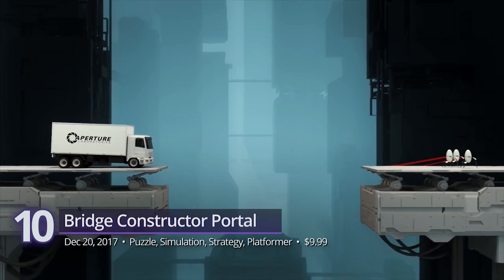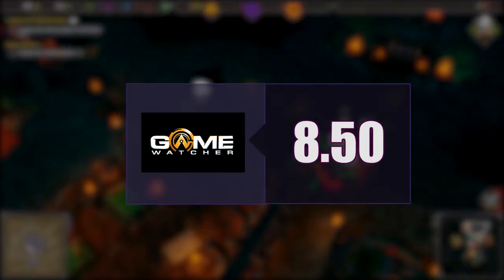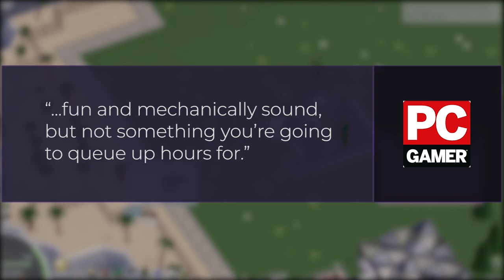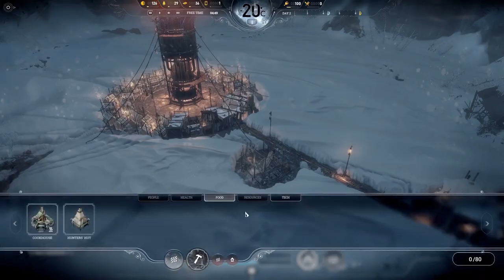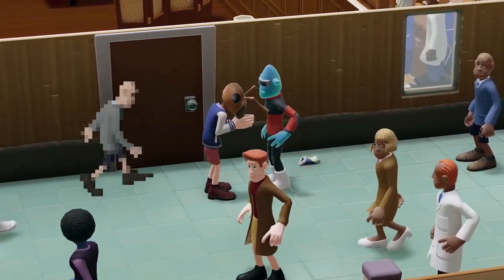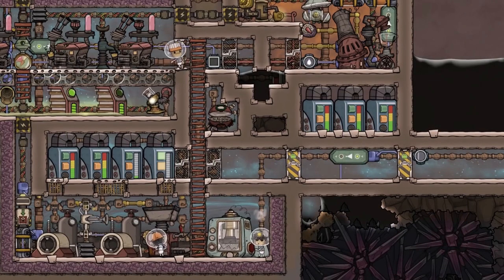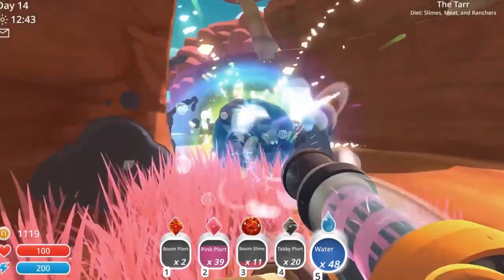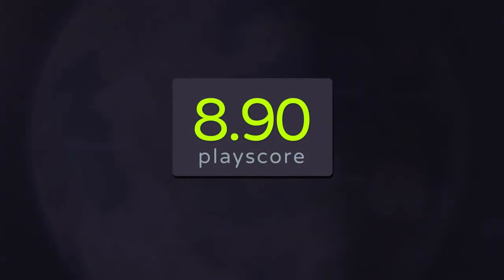Top 10 PC Simulation Games of 2017-2019 | whatoplay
Review games now at whatoplay.com!

- Complete ranking of the best PC Simulators of all time.

Presenting the highest-rated simulation video games to play on your Windows, Mac, or Linux gaming rig. These are the top PC simulator games based on the playscore, a rating that combines critic and gamer reviews.